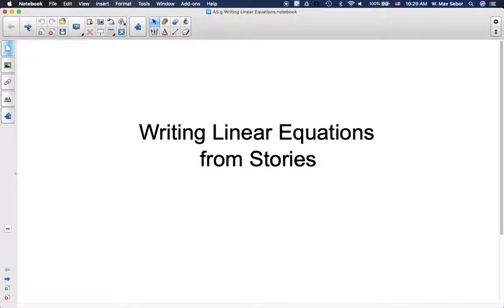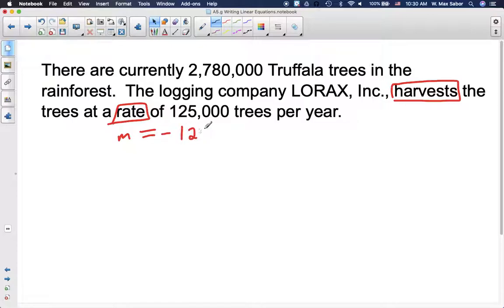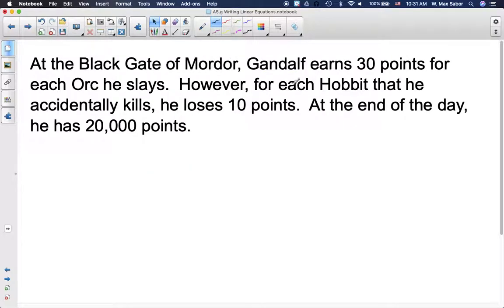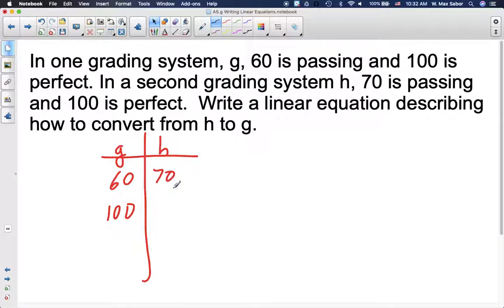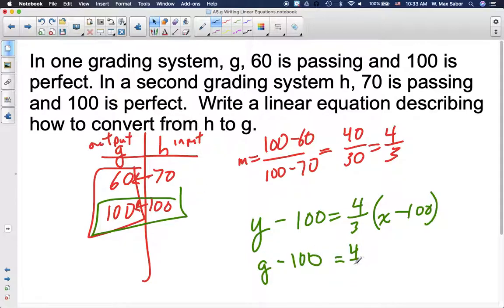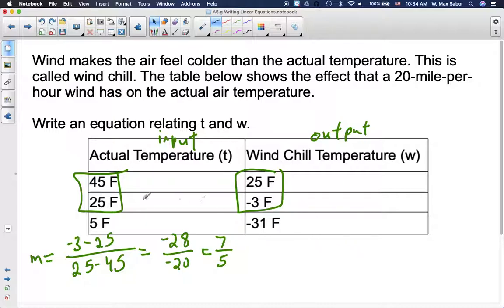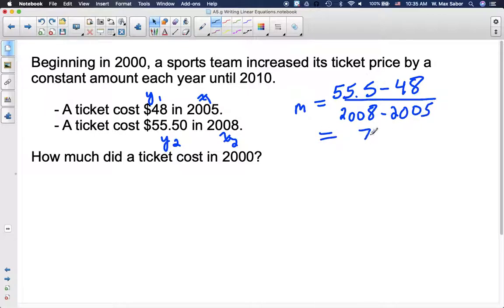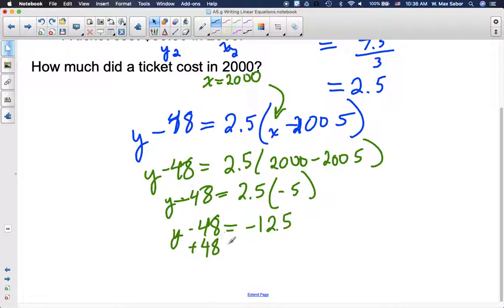A5.g Writing Linear Equations